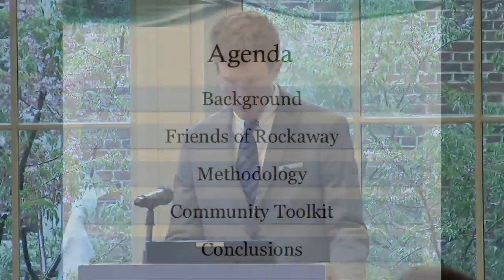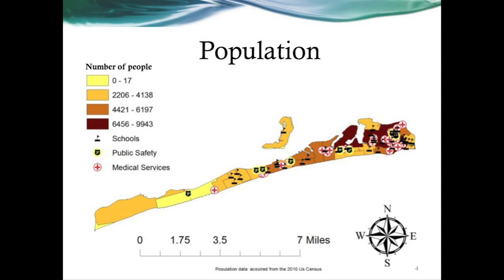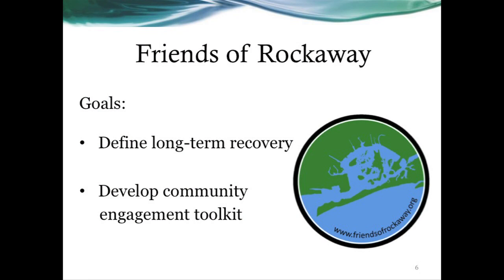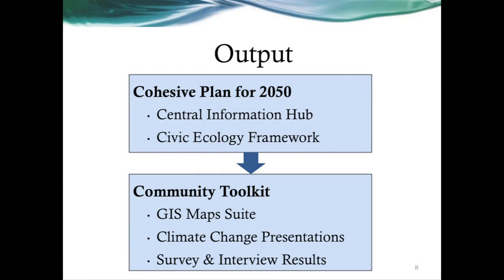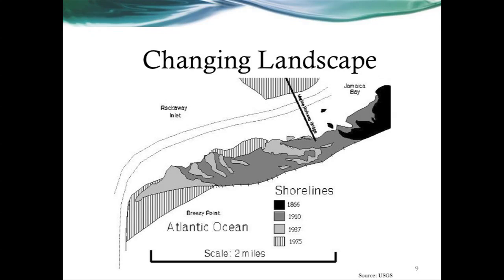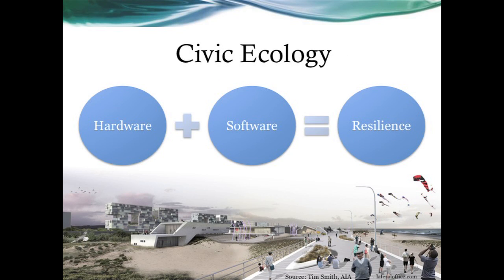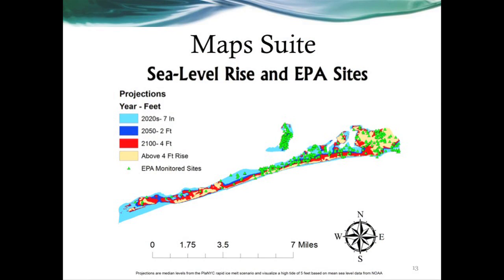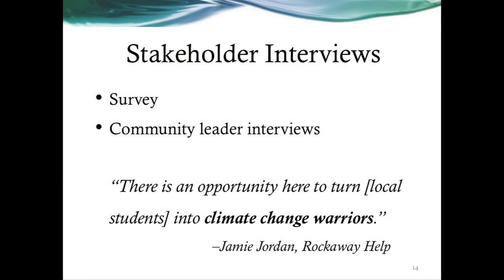MPA ESP Spring 2014 Final Briefings - Friends of Rockaway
Client: Friends of Rockaway
a. Project: Building Resilience to Natural Disasters on the Rockaway Peninsula
b.      Presenter: Robbie Copley
c.       Advisor: Kathy Callahan